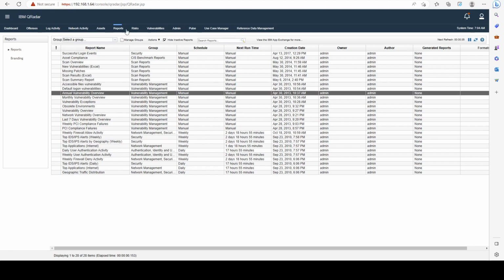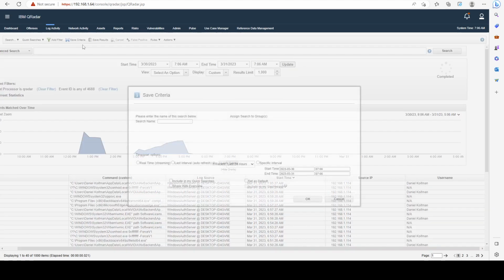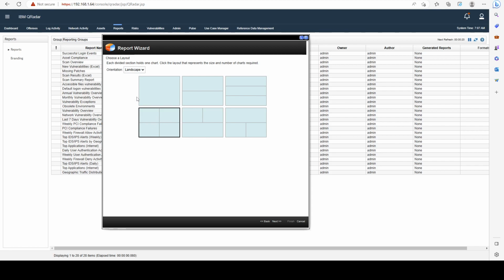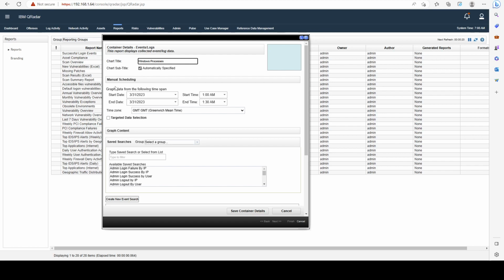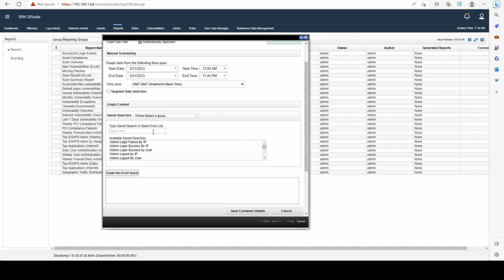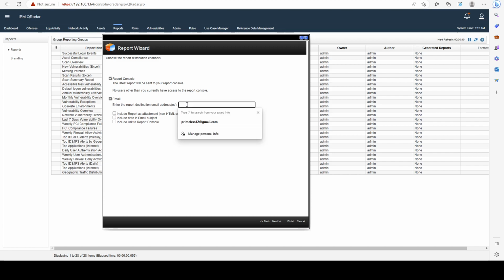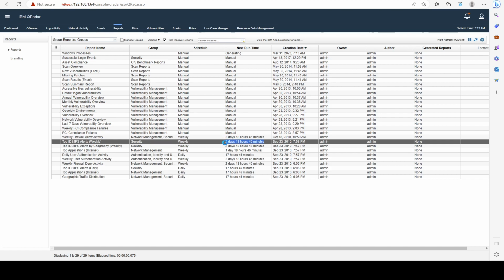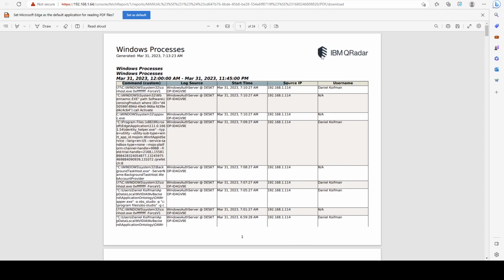Section 10 - Reporting, Searching & Offense Management - Lecture 1: Managing Reports